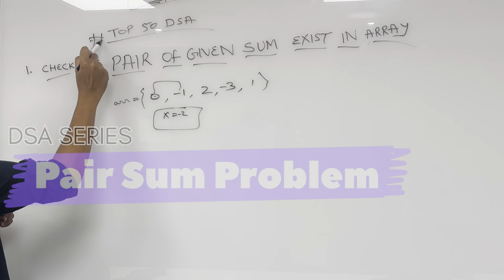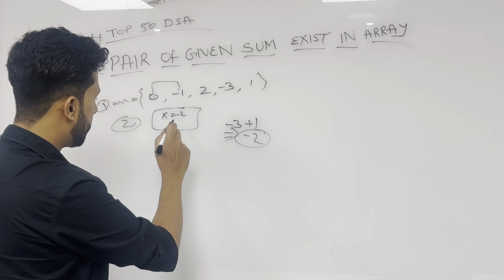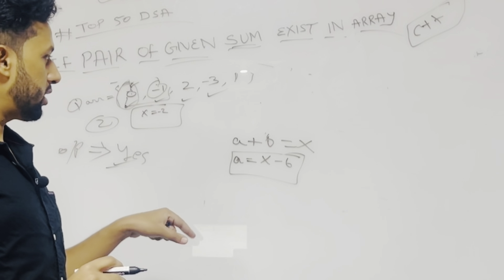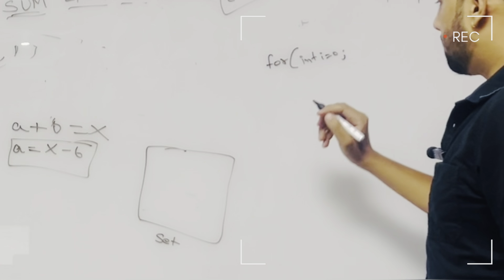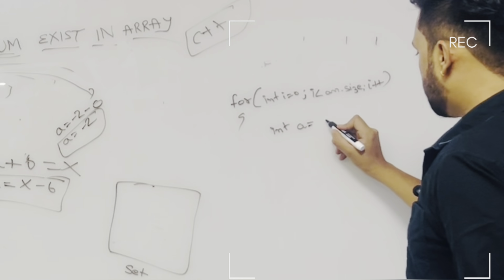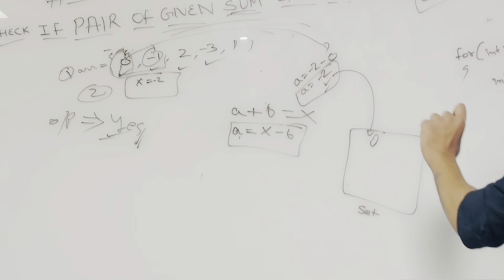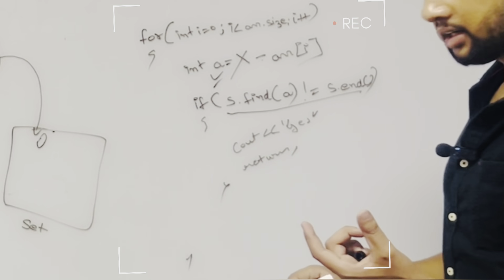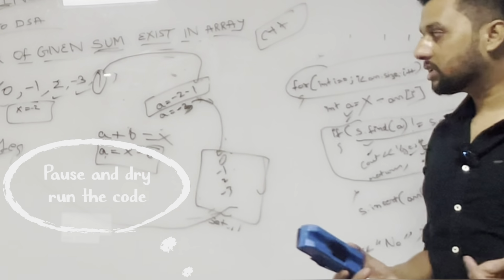Lecture:1/50 | pair sum in array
pair sum in array , also known by 2 sum leetcode which is Lecture number 1st in our series of 50 DSA problems.

Welcome to insane techie.
In this video, we'll are going to solve pair sum problem in an array which is also well known by name 2 sum problem in leetcode platform. So make sure that you watch this lecture carefully.

✨tags ✨

Previous lecture:
introduction: